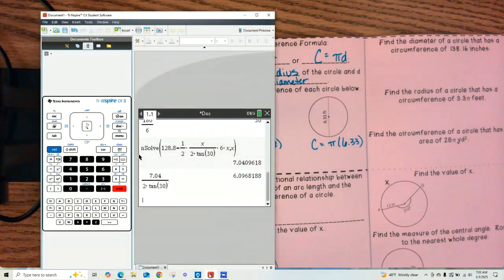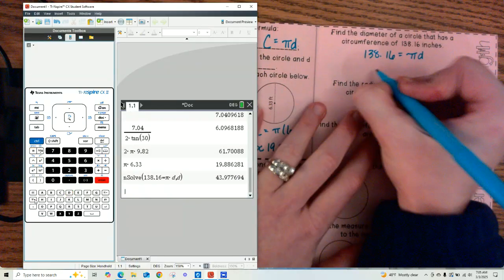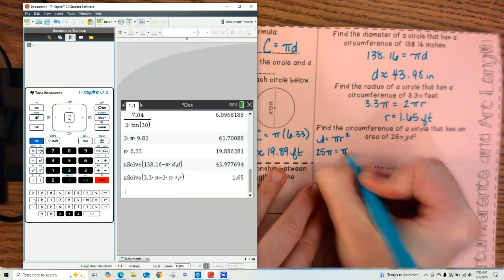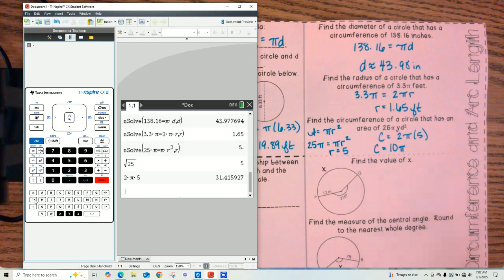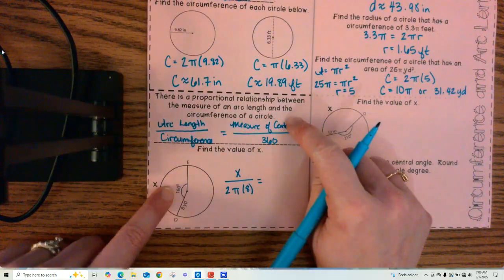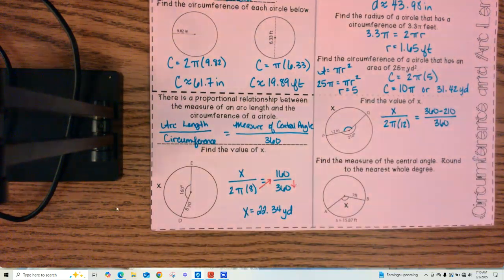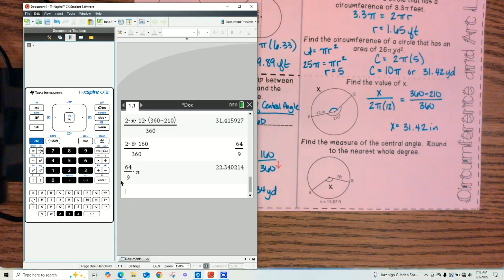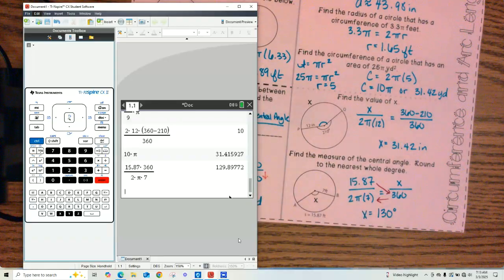Lesson 8.6 Notes - Circumference and Arc Length